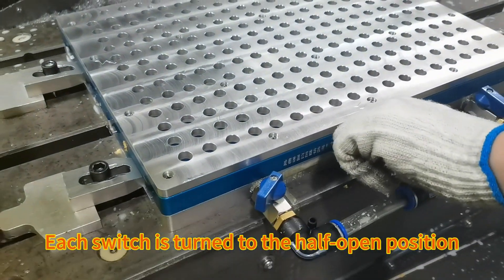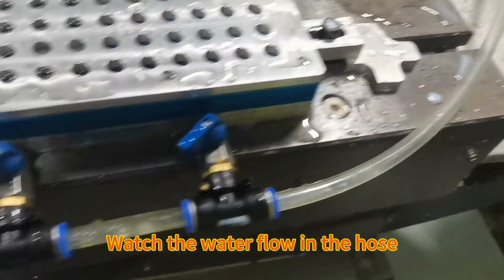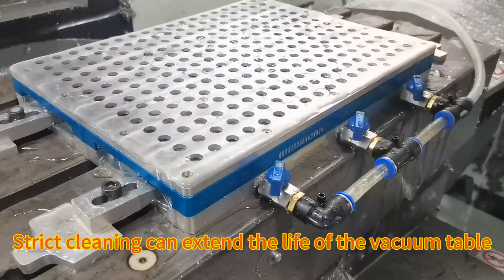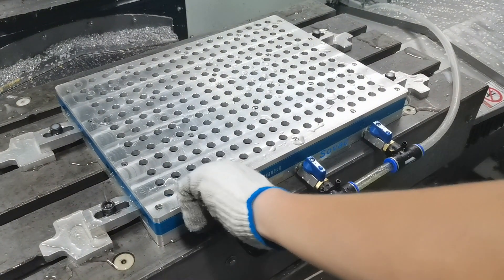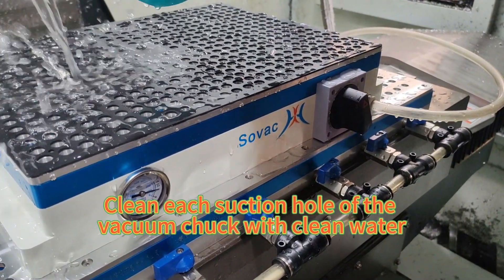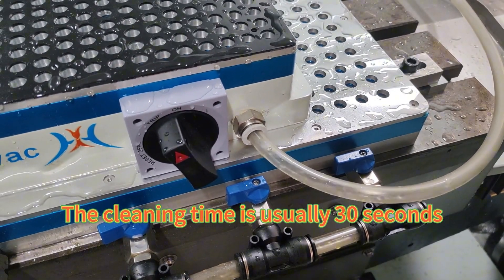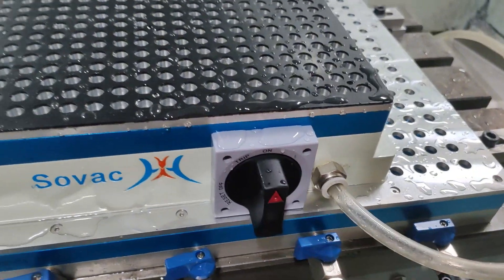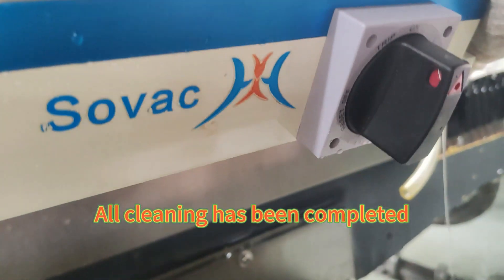How to Clean Multi-hole Vacuum Table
CNC Multi-hole Automatic Valve Type Vacuum Table.
The cleaning demonstration of Primay vacuum table, Professional vacuum table and Premium vacuum table after use is shown in detail. After using the vacuum table on the same day, it must be cleaned once according to the operation in the video. Make sure that there is no cutting fluid or small debris accumulated inside when it is used the next day or the next time. Strictly executing the cleaning action can ensure the long-term use of the vacuum table.